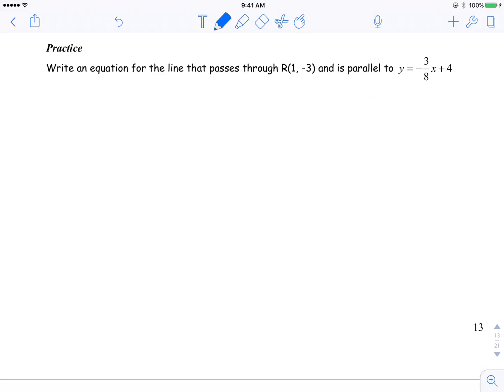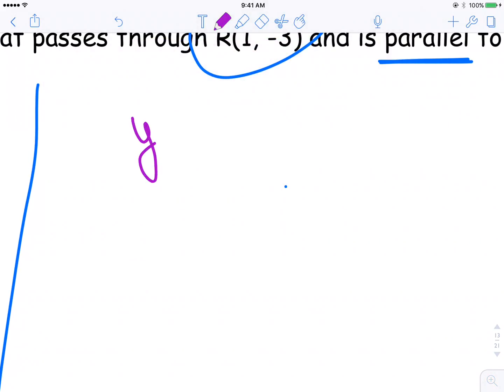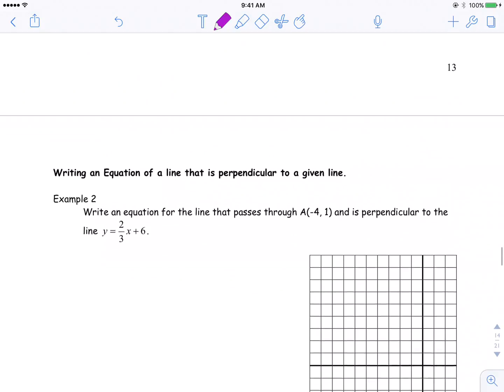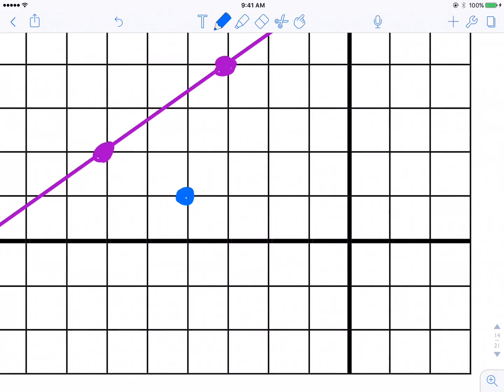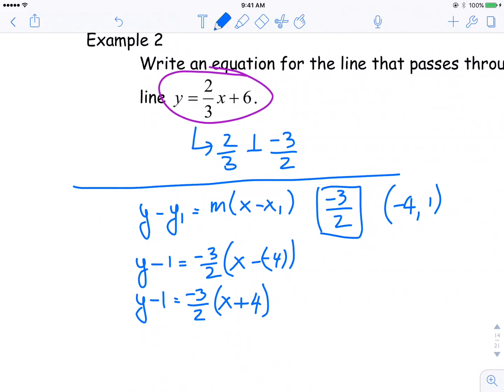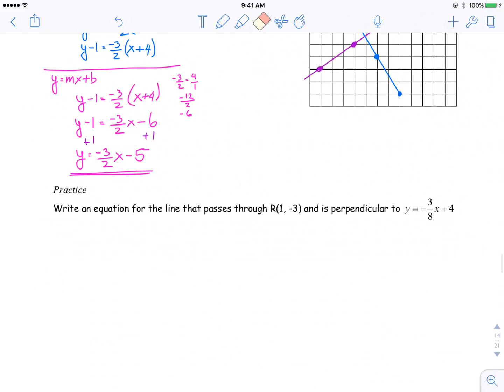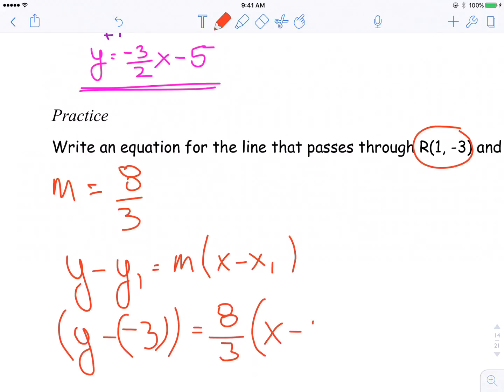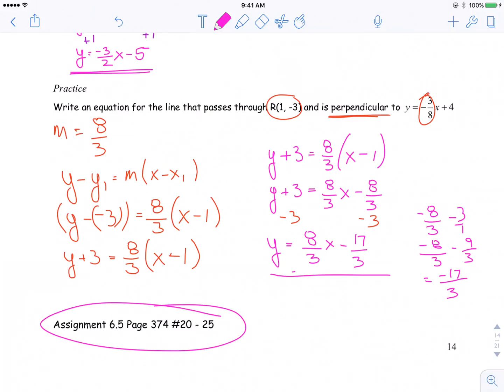FMP 10 6 5 Pt II Ex 2